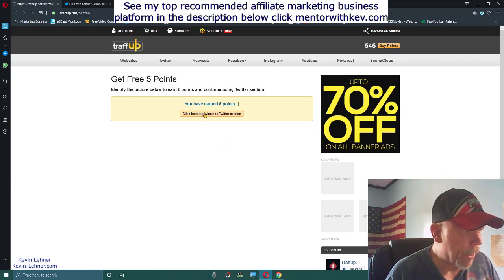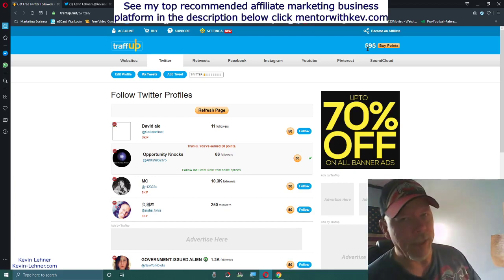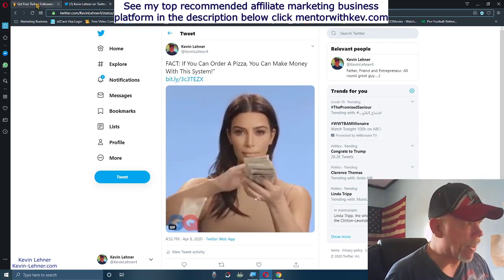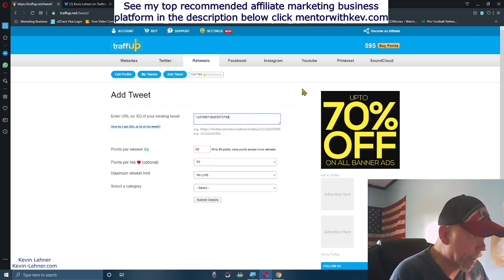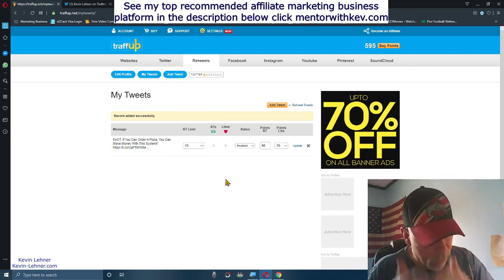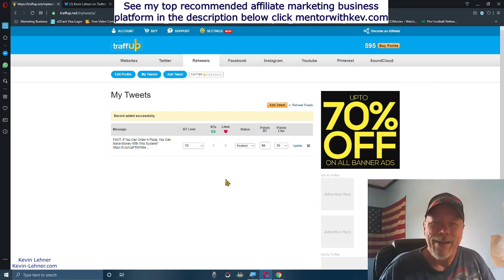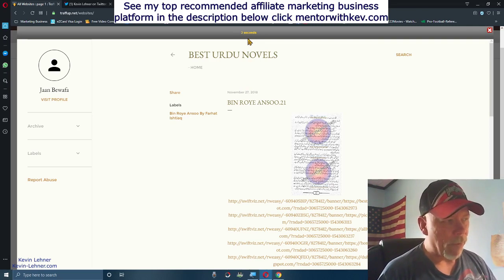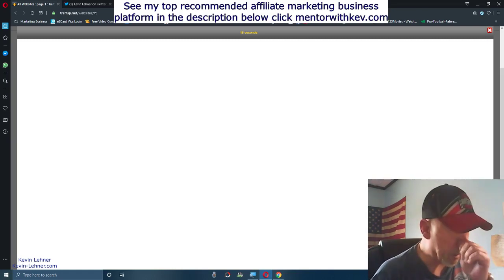How to Promote Clickbank Products for Free - Powerful and Worldwide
In this video I'll show you how you can promote Clickbank products for free in a powerful method thats available worldwide. If you've ever wanted to learn how to promote Clickbank Products this is the way to go.

Get Dave's new Copywriters Playbook, + 5 bonuses and the 15-Day Business Builder Challenge

About: This video is about How to Promote Clickbank Products for Free - Powerful and Worldwide

★★ Motivation Videos ★★